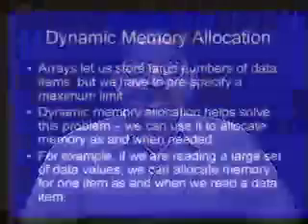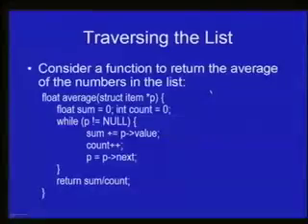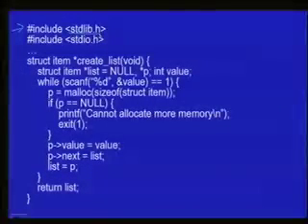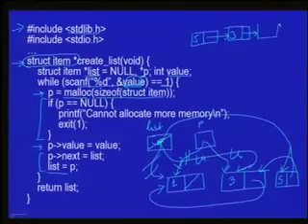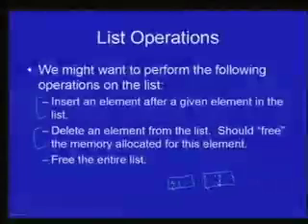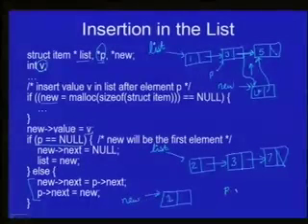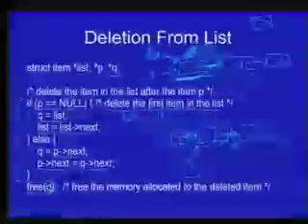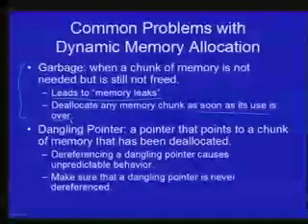Lec 24 - Introduction To Problem Solving and Programming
To Problem Solving and Programming
Lecture_24